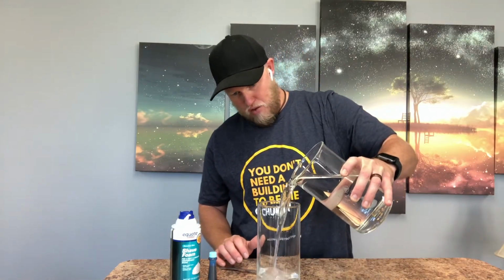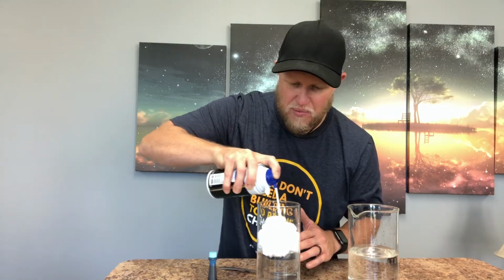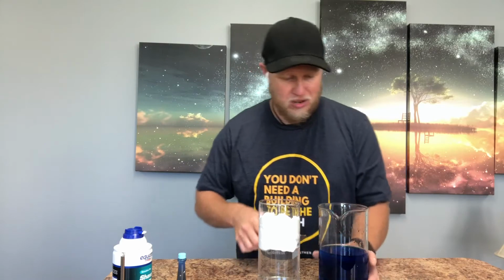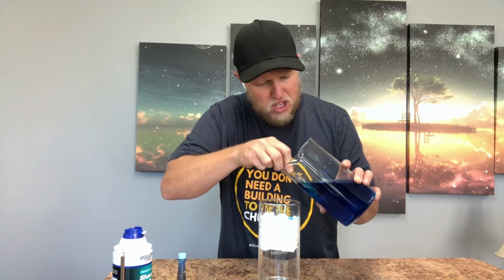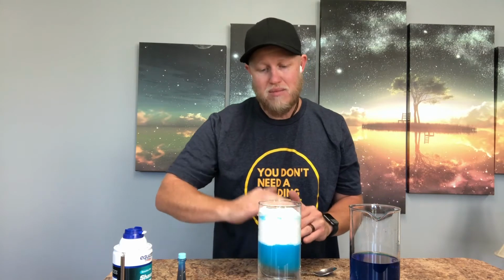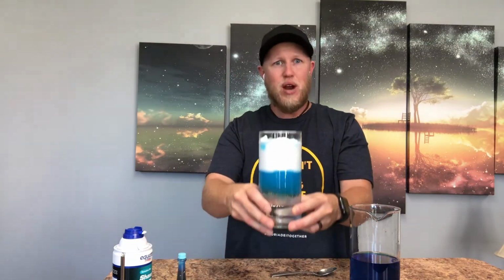Sunday School | October Playlist - Science Experiment